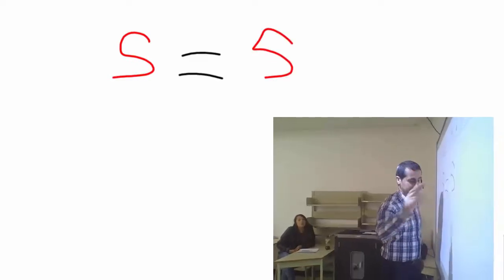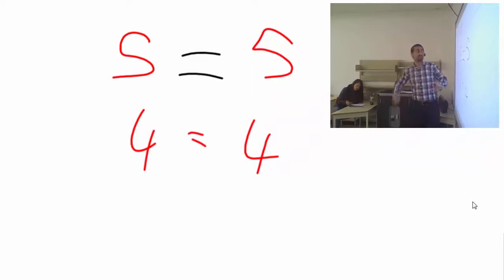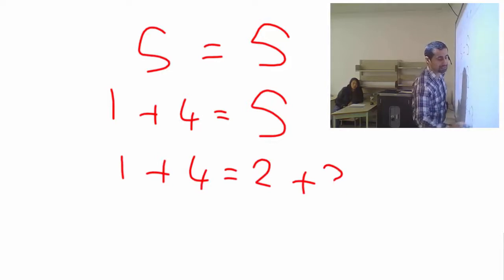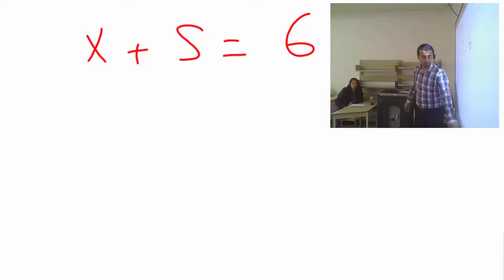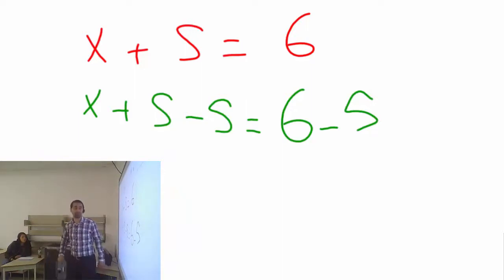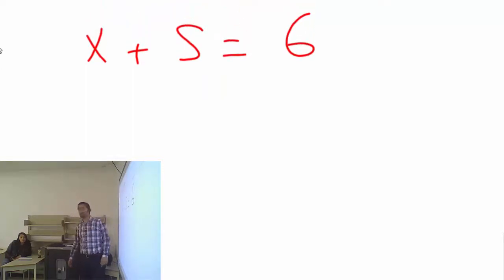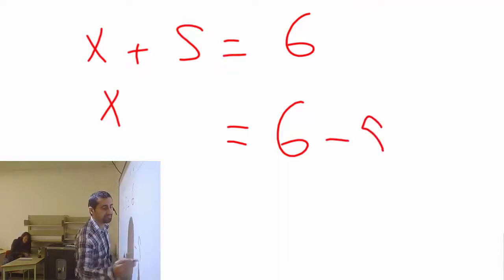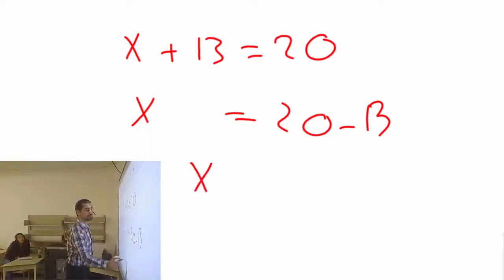One step equation: addition